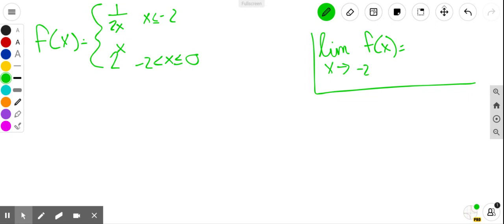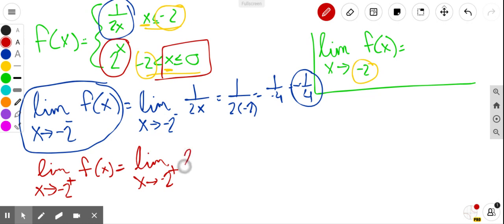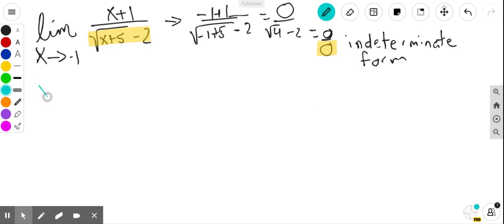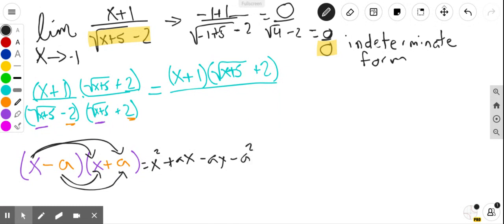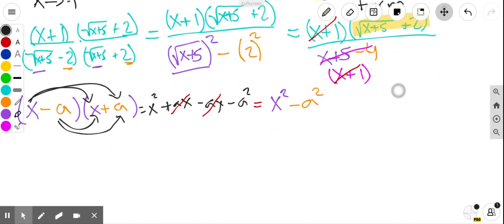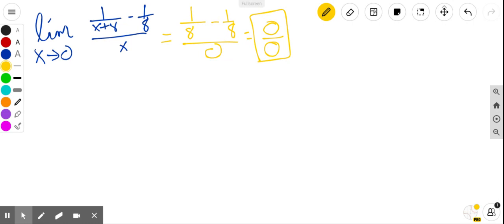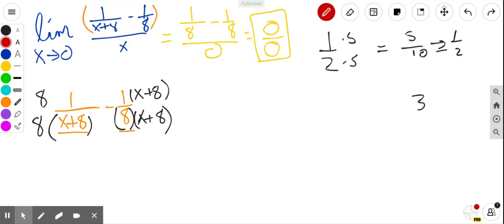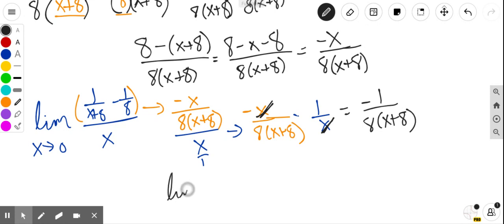Limit of Piecewise, Radical, and Rational Expressions (how to rewrite)